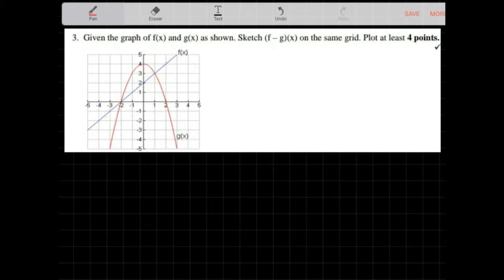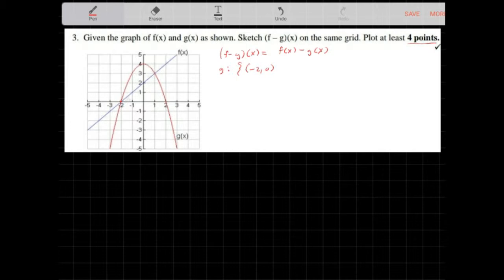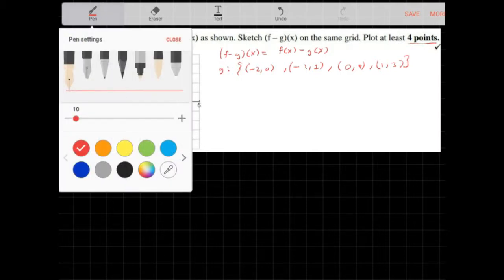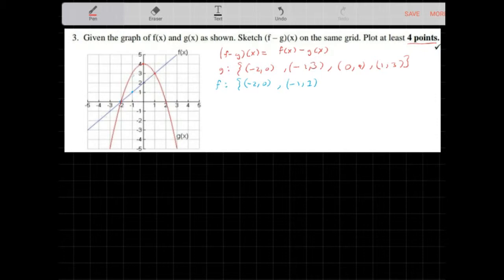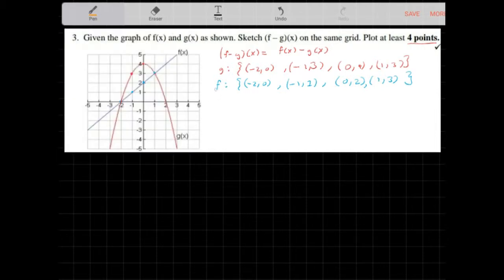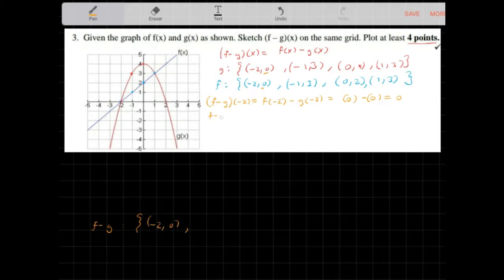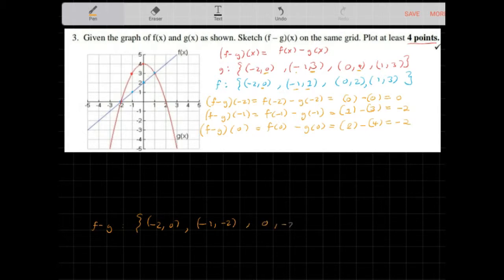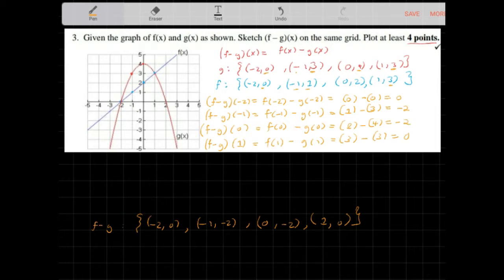Section 1.4.1 Operations with Functions using Graphs Ex.1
Sub section 1.4 - Combinations of Functions
Example 1

Description: Subtracting Functions using graphs.